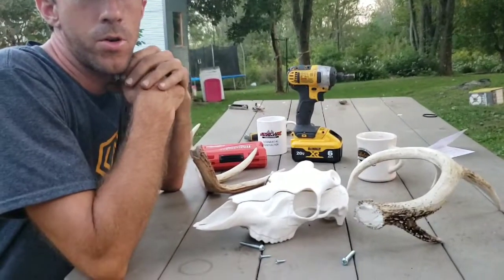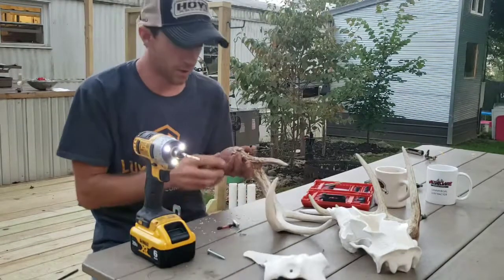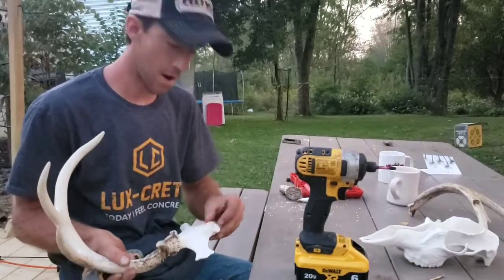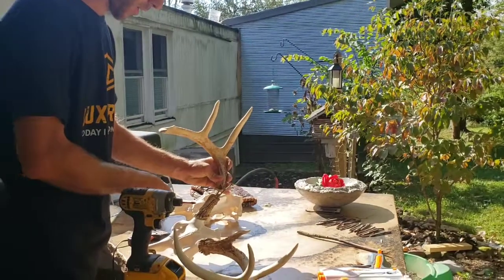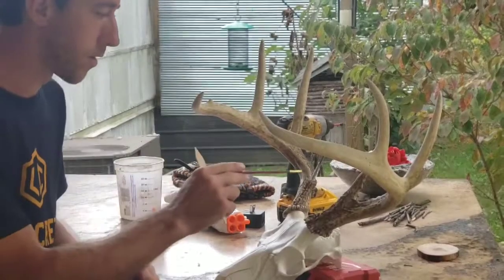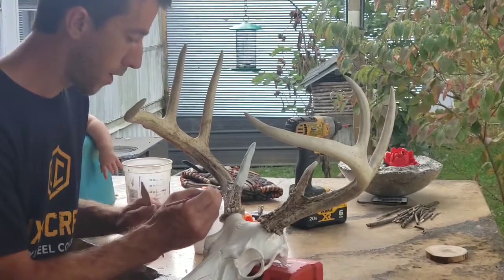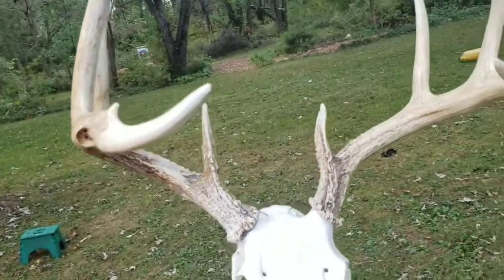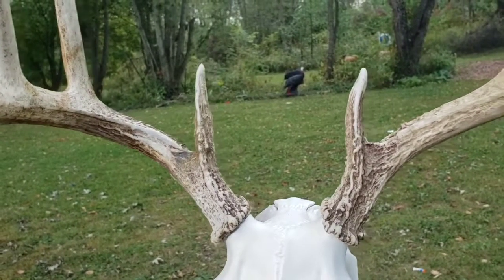How To Mount Deer Antlers on European Skull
Instructions on how to properly mount your antlers on a reproduction skull and also how to repair antlers with epoxy sculpt.